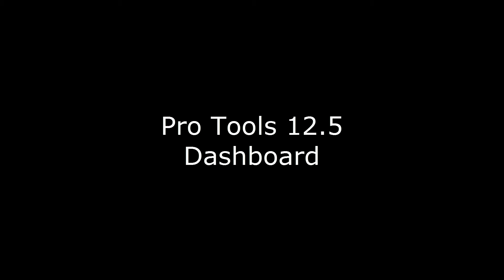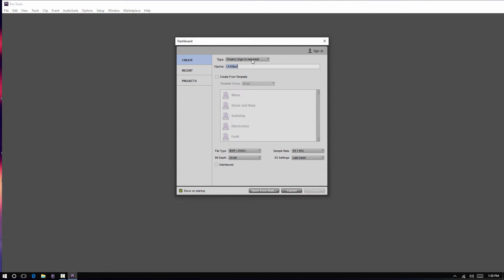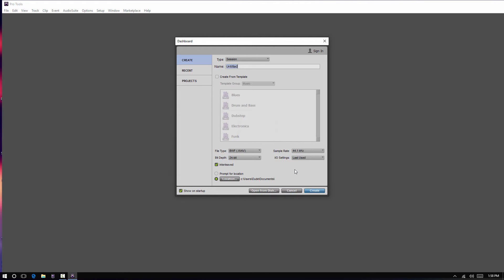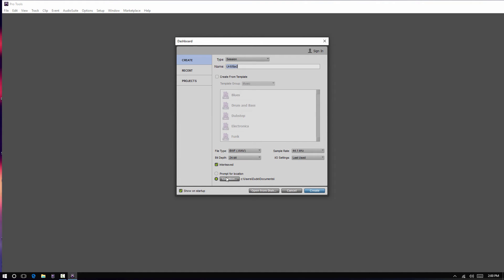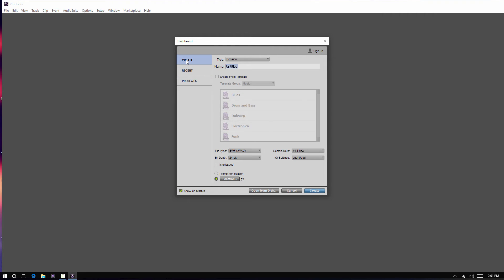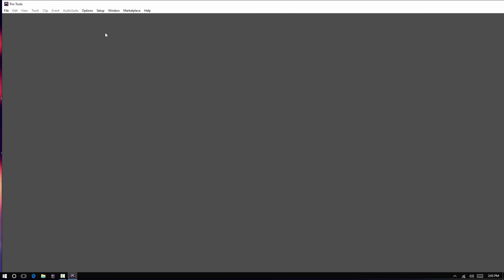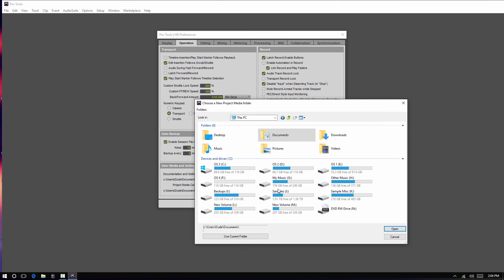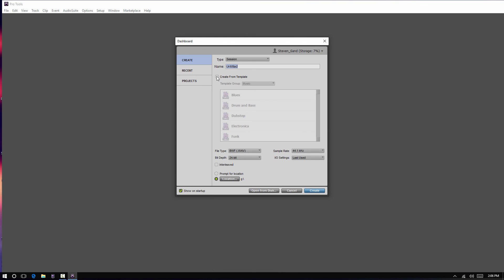Pro Tools 12.5 Dashboard. Pro Tools PC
This video is an overview of the new Pro Tools 12.5 Dashboard and the differences when creating and opening Projects or Sessions.